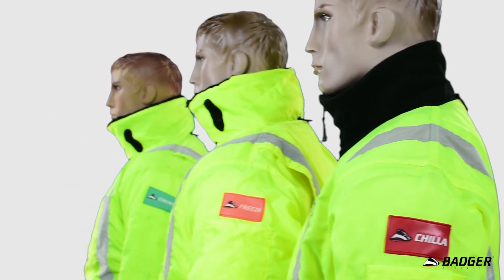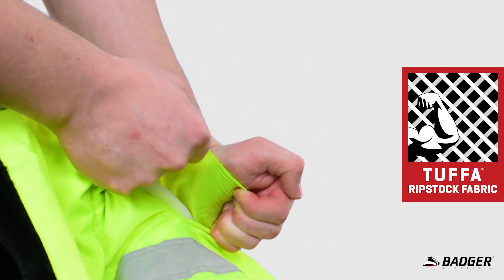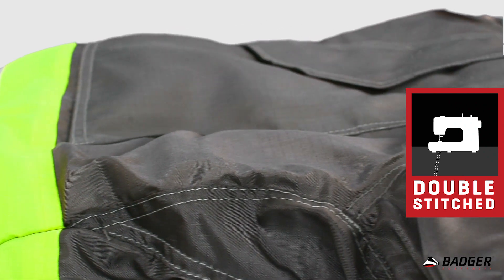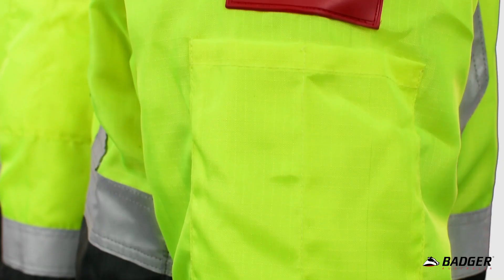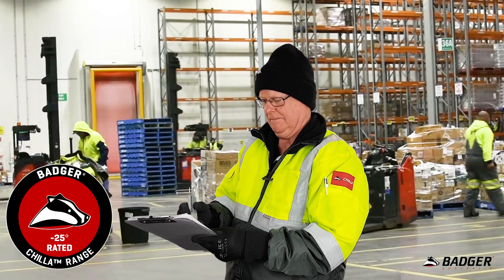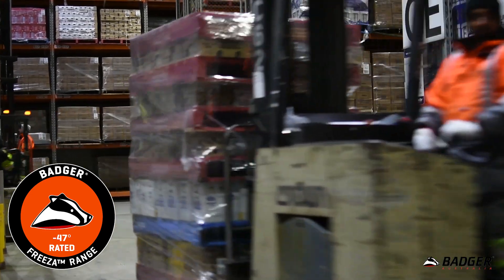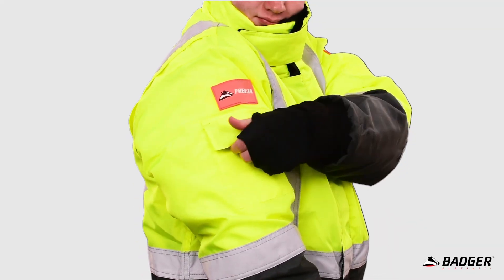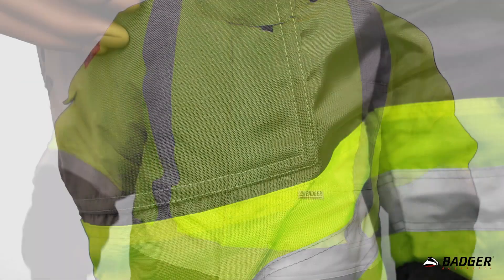Badger Brands Freezerwear Range - An Overview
An Overview of the Badger Brands collection of freezer clothing: freezer jackets, freezer bibs, freezer trousers & freezer suits.